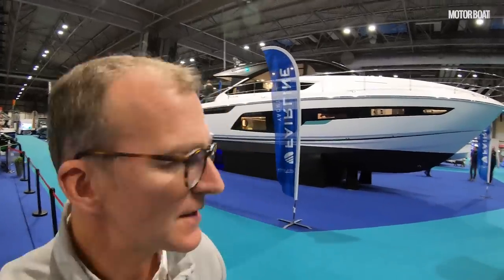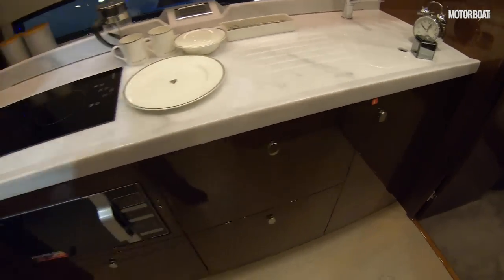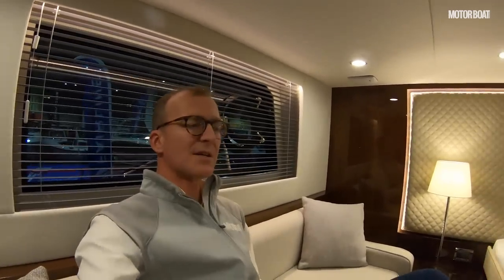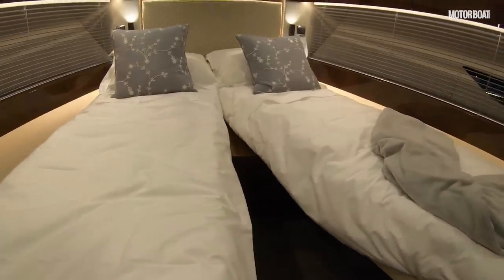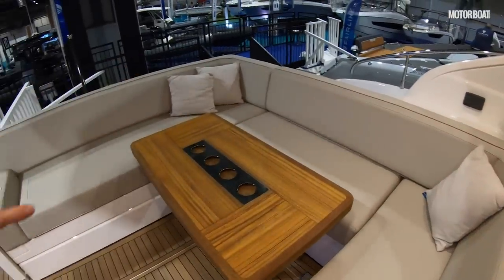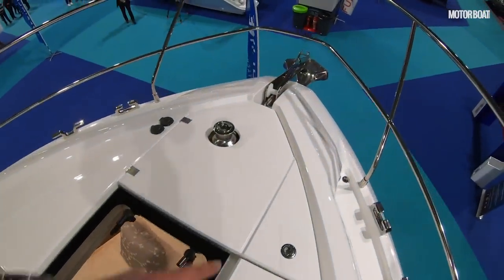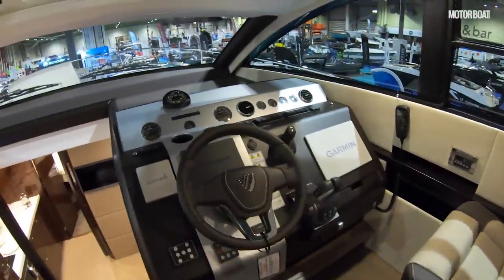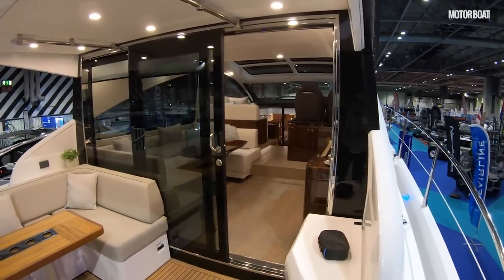Classy British sportscruiser with exemplary interior finish | Fairline Targa 50GT yacht tour | MBY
At the recent BoatLife Live boat show at the Birmingham NEC, MBY editor Hugo Andreae took the chance to tour the latest version of the best-selling Fairline Targa 50GT sportscruiser...

Fairline Targa 50GT specification
LOA: 51'4" (15.64m)
Beam: 14’2” (4.32m)
Draft (unladen): 3’10” (1.18m)
Displacement (dry): 13.28 imp. tons / 14.88 US tons (13,500kg)
Fuel capacity: 288 gallons / 346 US gallons (1,309 litres)
Water capacity: 106 gallons / 127 US gallons (482 litres)
CE category: B for 16 people
Engines: Twin 435hp Volvo Penta IPS650
Top speed: 31 knots
Starting price: £713,000 (ex. VAT)